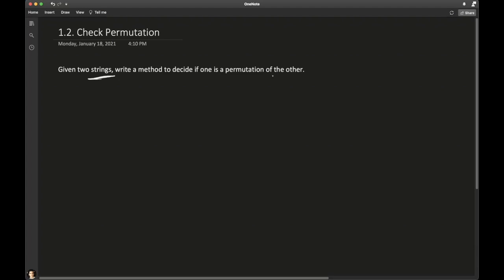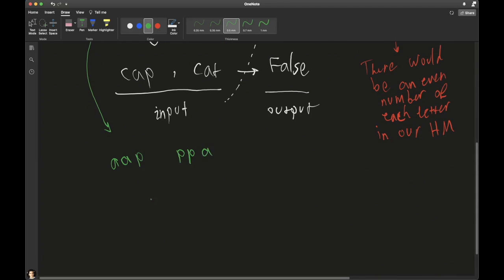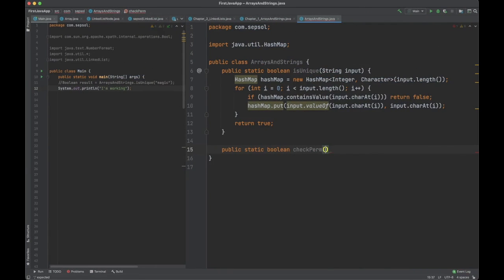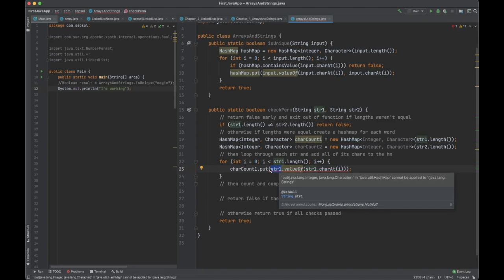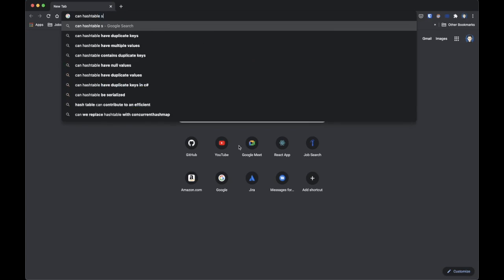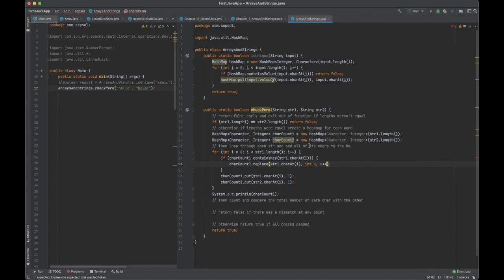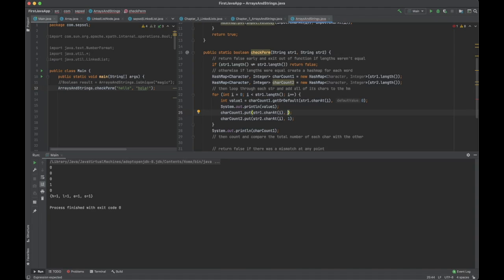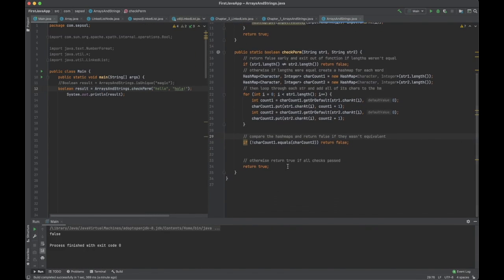Chapter 1: Arrays and Strings | Problem 2: Check Permutation